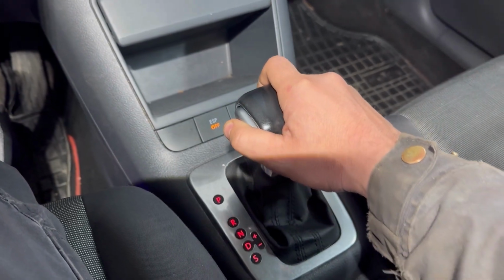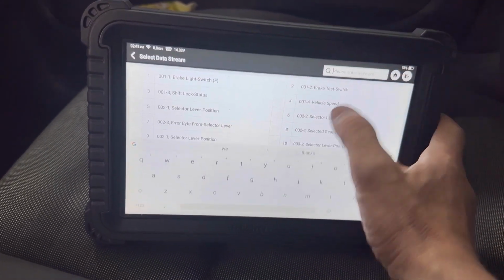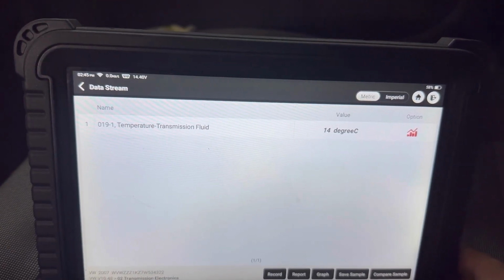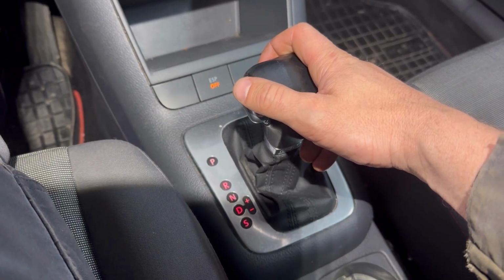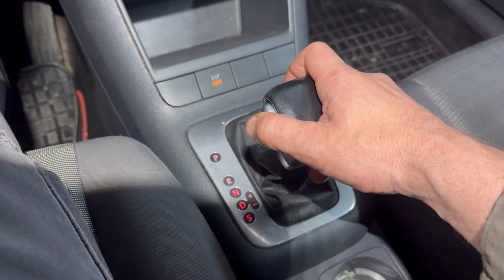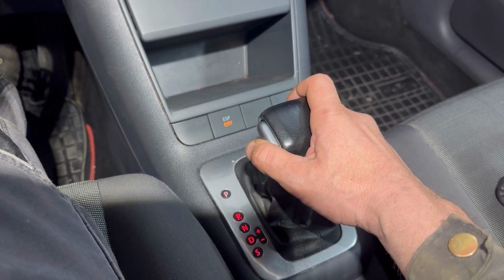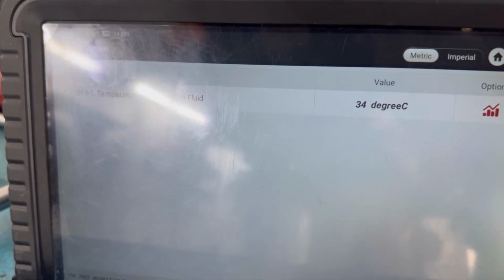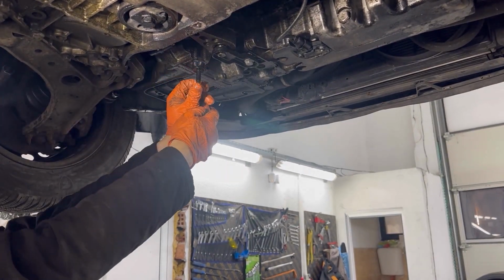VW Scirocco MK3 Automatic Transmission Oil replacement 6-Speed Dual Clutch DSG DQ250 02E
In this technical tutorial, we show you step-by-step how to perform a transmission oil replacement on a VW Scirocco MK3 equipped with the 6-speed dual clutch DSG DQ250 02E automatic transmission. This maintenance procedure is absolutely critical for preserving the longevity and performance of your dual clutch gearbox, as fresh transmission fluid ensures optimal hydraulic pressure, smooth gear shifts, and prevents costly internal damage. Regular DSG oil changes are essential to maintain warranty coverage and avoid premature wear on the clutch plates and mechatronic unit. Whether you're a DIY enthusiast or a professional mechanic, this comprehensive guide will walk you through the entire process with detailed explanations and pro tips.

The procedure is similar for:
2008 VW Scirocco MK3 2.0 TSI (EA113) - How to replace DSG transmission oil?
2009 VW Scirocco MK3 2.0 TDI (CBBB) - How to replace DSG transmission oil?
2010 VW Scirocco MK3 1.4 TSI (CAVD) - How to replace DSG transmission oil?
2011 VW Scirocco MK3 2.0 FSI (BLR) - How to replace DSG transmission oil?
2012 VW Scirocco MK3 1.4 TDI (CFGC) - How to replace DSG transmission oil?

Best Scanner Tools That We Recommend:
► Advanced Scanner
► Advanced Scanner
► Professional Scanner

Best Tools That We Recommend:
► Screwdriver Set 1
► Screwdriver Set 2
► Oxygen Sensor Socket Set
► Torque Wrench 3/8
► Torque Wrench 1/2
► Torque Wrench 1/4
► Wrench Set
► Off Set Box Wrench

Best Engine Oils That We Have Used:
► Mobil 1

Fuses:
► Mini Blade Fuses
► Jcase Fuses
► Low Profile Fuses
► Mcase Fuses

PetersGarage is a participant in the Amazon Services LLC Associates Program, an affiliate advertising program designed to provide a means for sites to earn advertising fees by advertising and linking to Amazon.com